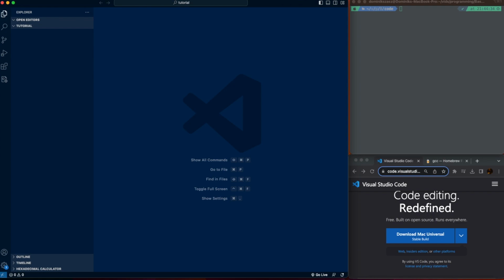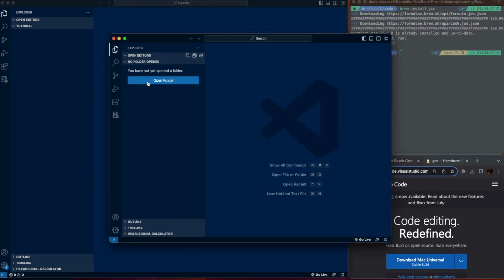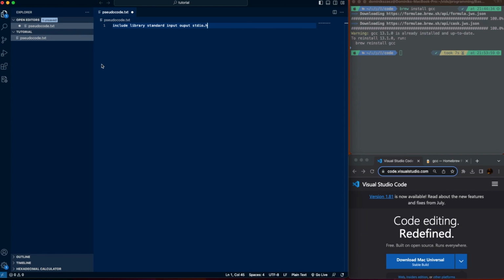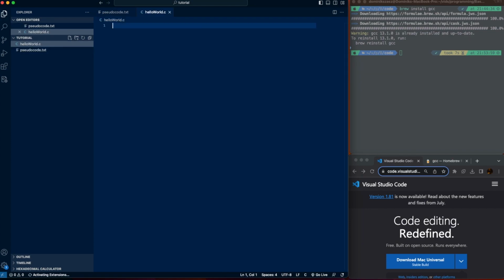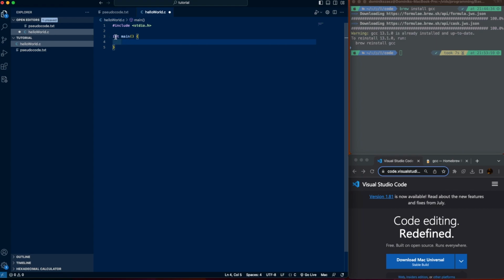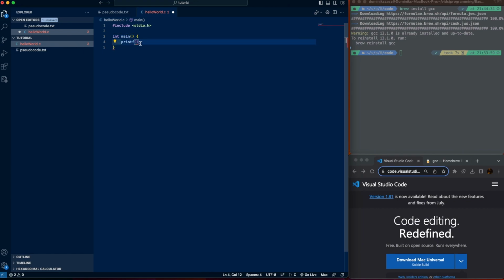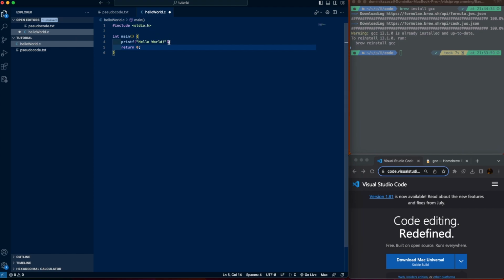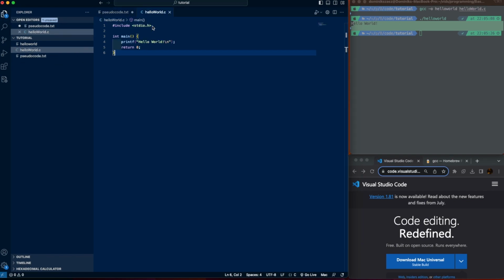Basics of C Pt 1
This is the first part in the series on The Basics of the C Programming Language.